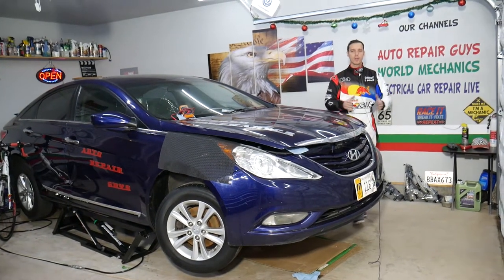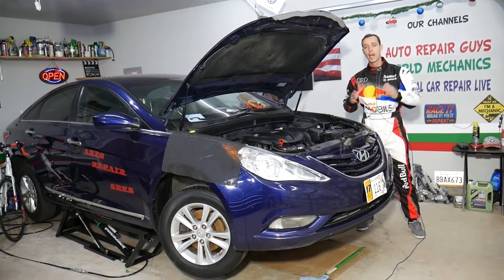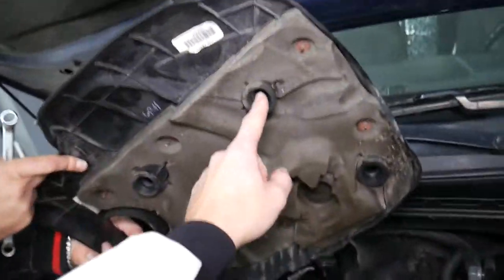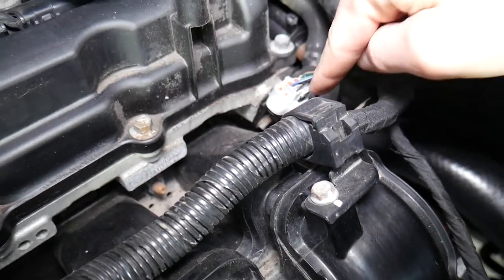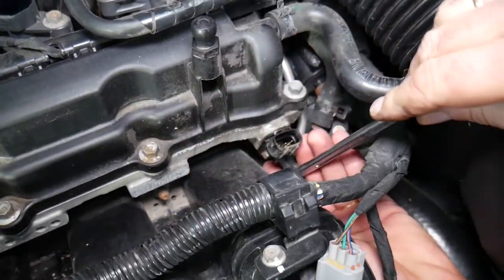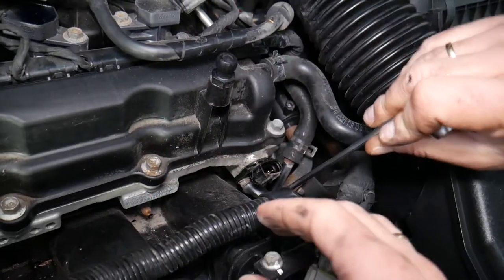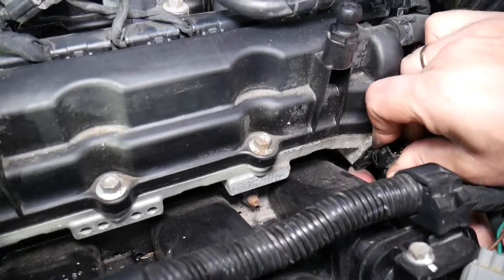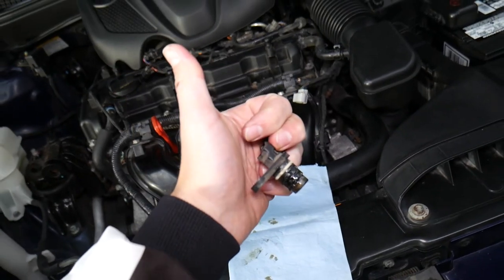HYUNDAI SONATA INTAKE CAMSHAFT POSITION SENSOR REPLACEMENT LOCATION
If you have Hyundai Sonata and you need to replace intake camshaft position sensor or want to remove intake camshaft position sensor or where the intake camshaft position sensor is located on Hyundai Sonata we will explain that in this video. We demonstrated how to replace intake camshaft position sensor on 2013 Hyundai Sonata but the video may be helpful on:
2010 Hyundai Sonata Intake Camshaft Position Sensor Replacement
2011 Hyundai Sonata Intake Camshaft Position Sensor Replacement
2012 Hyundai Sonata Intake Camshaft Position Sensor Replacement
2013 Hyundai Sonata Intake Camshaft Position Sensor Replacement
2014 Hyundai Sonata Intake Camshaft Position Sensor Replacement
2015 Hyundai Sonata Intake Camshaft Position Sensor Replacement